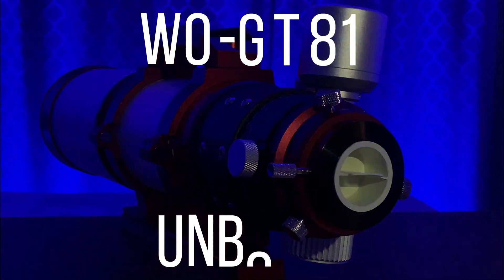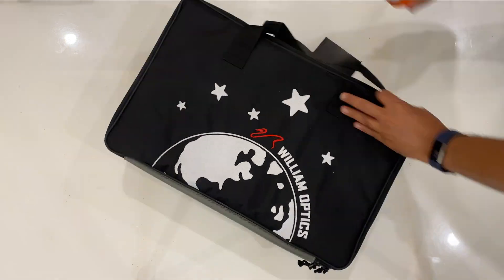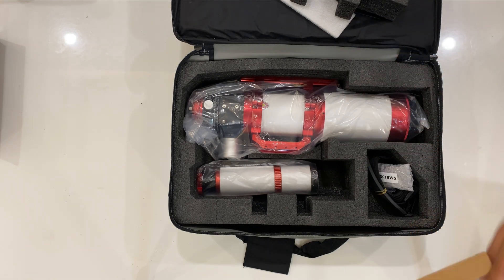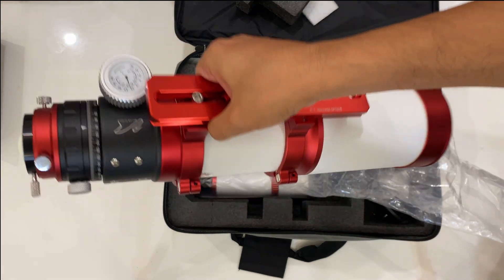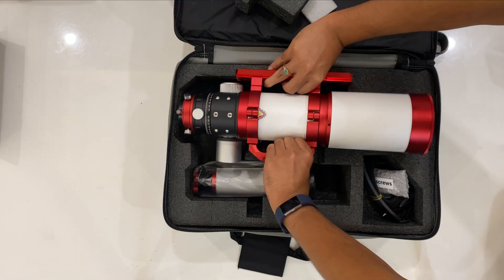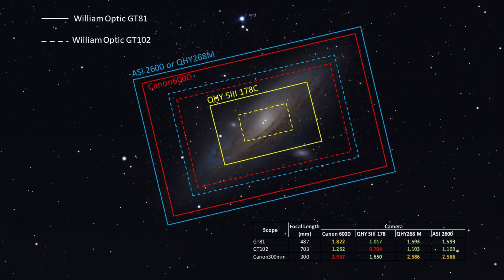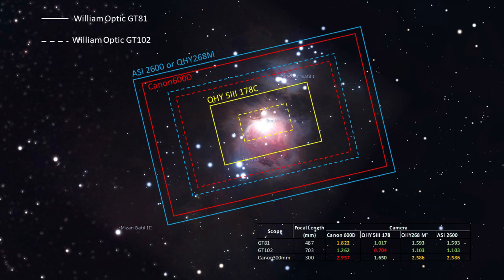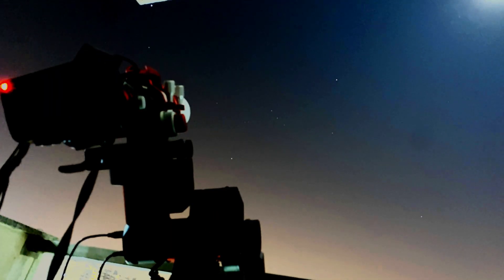William Optics GT81 Image Scale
This is a Video on my Choice of a Refractor DeepSky imaging telescope along with its Unboxing.
William Optics is a Optical equipment manufacturing company from Taiwan. My choice was to buy the 102 mm version of GranTurismo model,
however the 102 model is discontinued and hence I had to go for GT81.
I have not yet ordered the Field flattener with this scope, however had first light with my Canon 600d, i have managed to collect some 2h or data for Orion Nebula from a bortle 8+ sky,
will make a separate video on my experience with this scope.
One more reason for me to but GT81 was that with all gears + Scope weight the total payload for my mount CEM40G will be around 12 to 13 KG,
which falls in the sweet spot of 50-60% of Rated load capacity of CEM40.

I have also explained in this video what is the field of view expected when pared with four different cameras and what is the Image scale with the GT81, GT102 and Canon 300mm lens,
and which is over sampled and which is Undersampled.

You can directly skip to the following sections in the video:
Intro: (0:00)
Unboxing: (0:12)
Contents: (1:19)
Field Of View: (4:29)
Choice & Image Scale: (4:58)
Concluding Remarks: (5:38)

The video is shot using iPhone 11 in 4K.